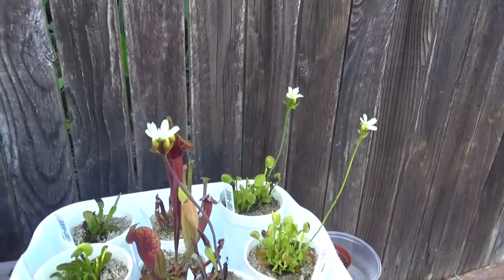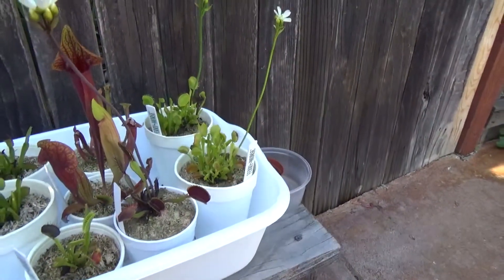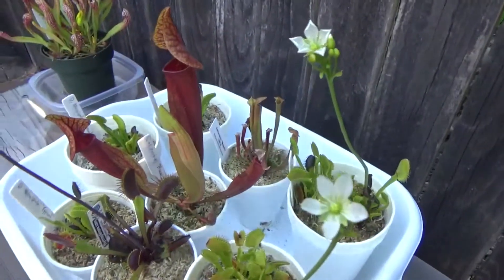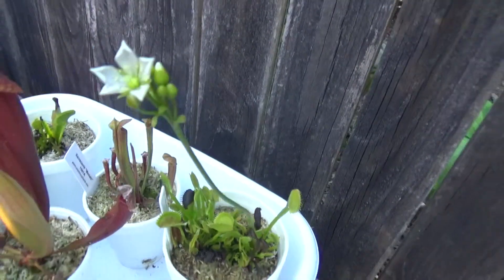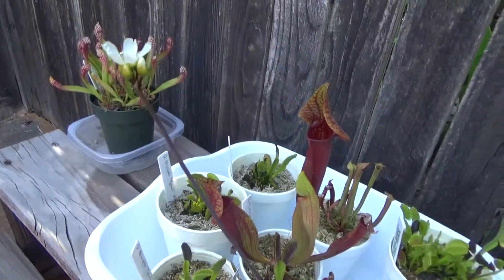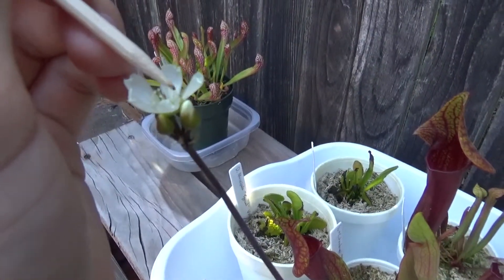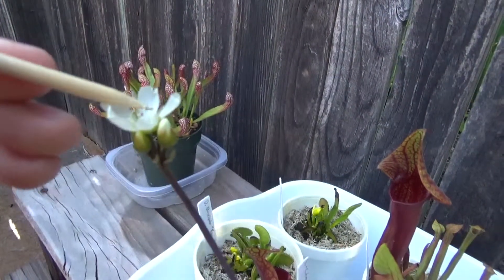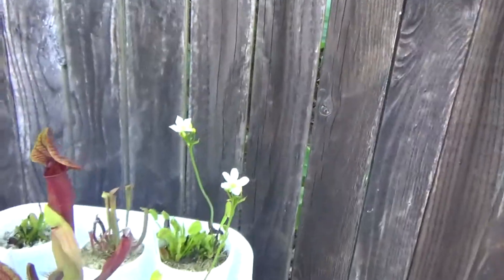Venus Flytrap Breeding 6/6/19 - intro and pollination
Another seed log, but with seeds of my own.